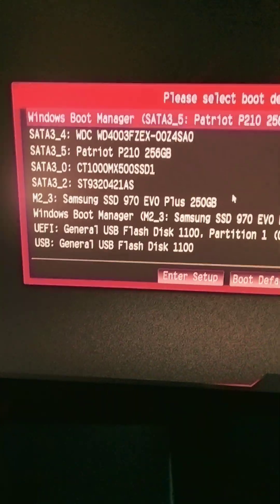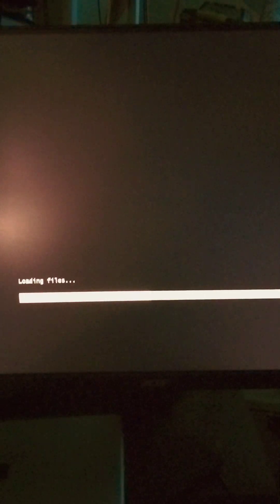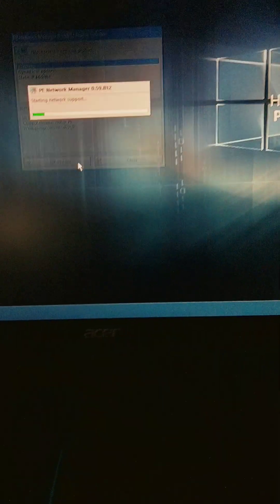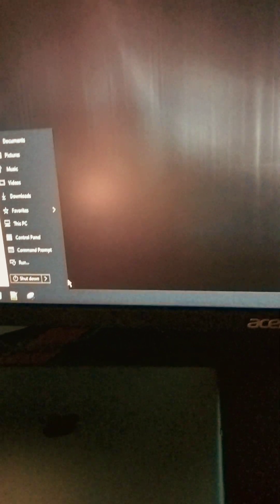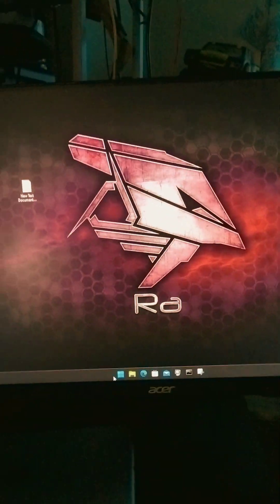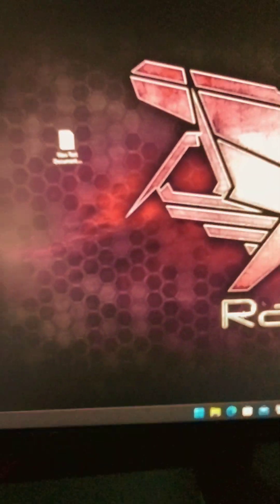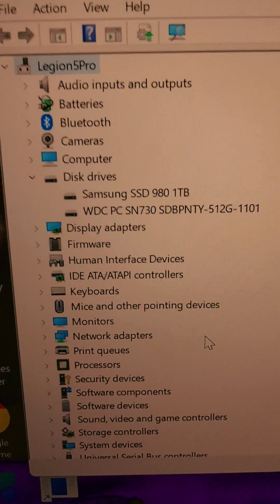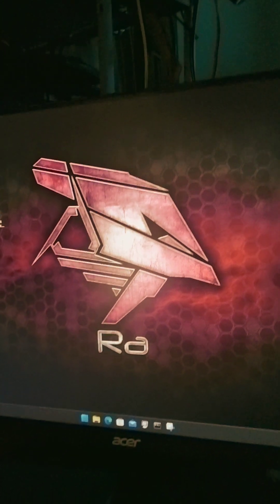Using Hiren boot usb to clone OEM drive to M.2 SSD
Just a quick video to show that using the Hiren Boot USB to clone my drive it works. Leave comment on wht video you want next?